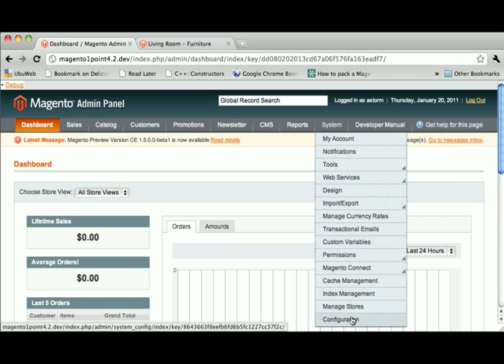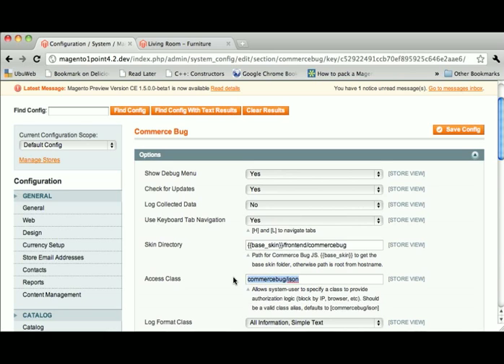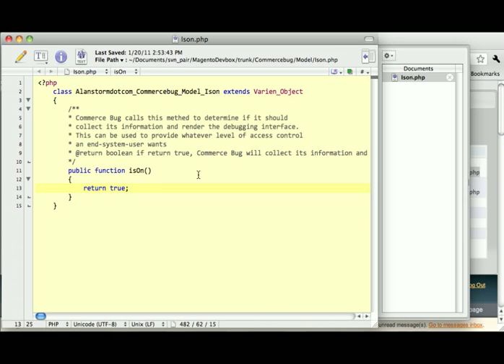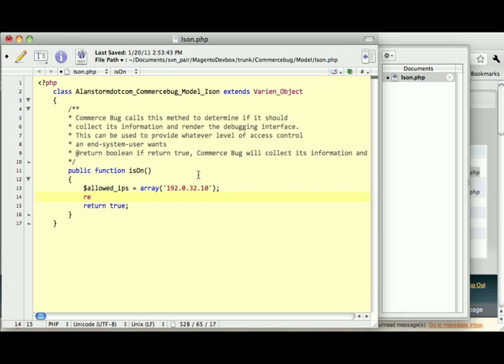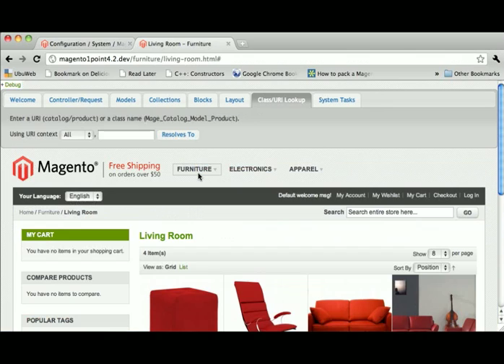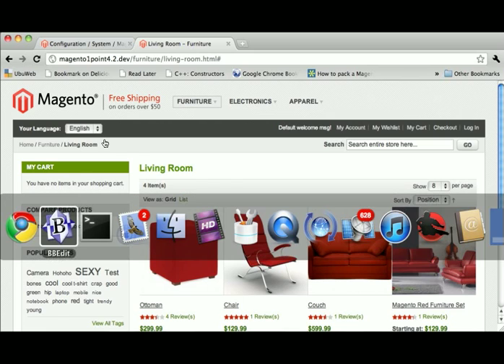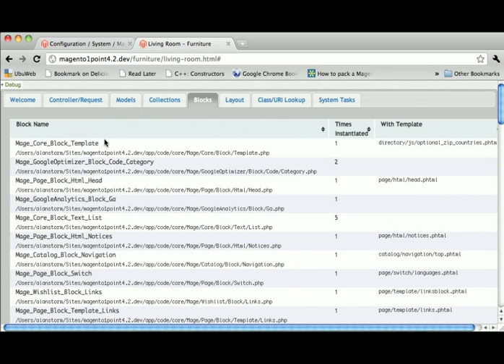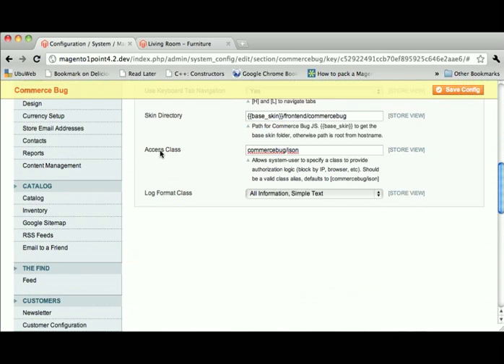Commerce Bug Access Control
A screecast tutorial showing off Commerce Bug's programmable access control features.

Commerce Bug is a the must-have Magento debugging extension.  It's the Sherpa you need for climbing Magento's steep learning curve, and will save you hours a day.